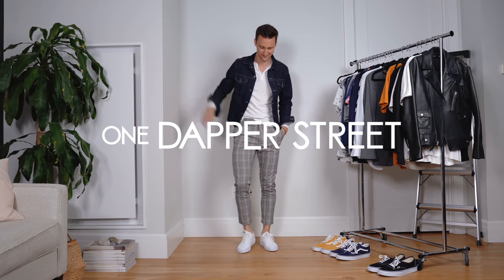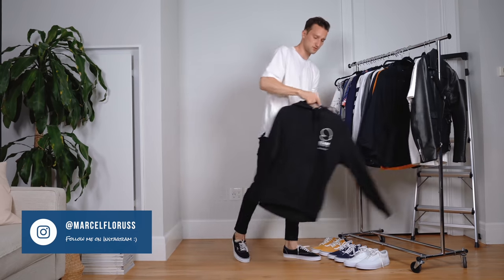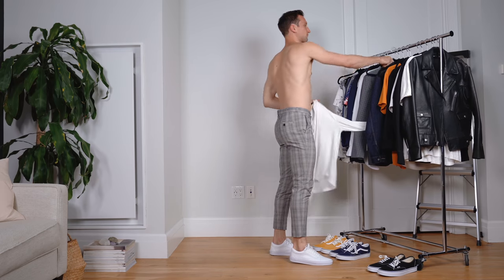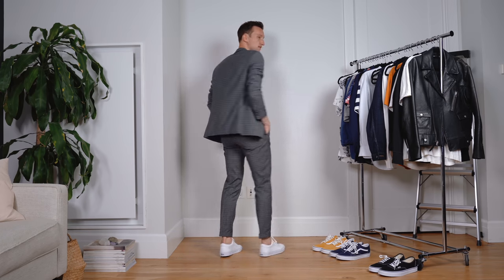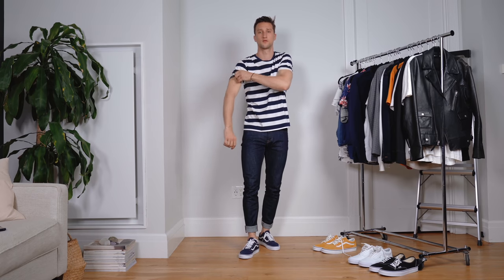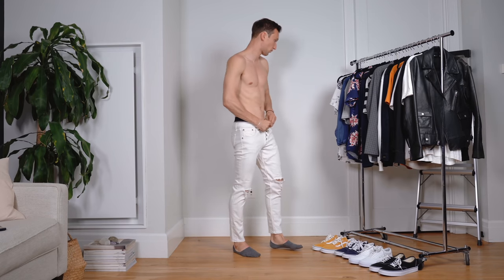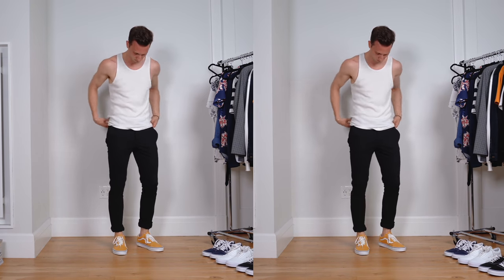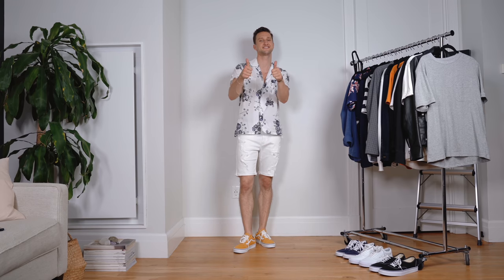12 Ways to Style Vans Sneakers | Men’s Fashion | Outfit Ideas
Here are 12 ways to style the classic Vans sneakers. There are so many different outfit ideas I can think of when styling these and some of them have even been inspired by you guys during the fan review videos.